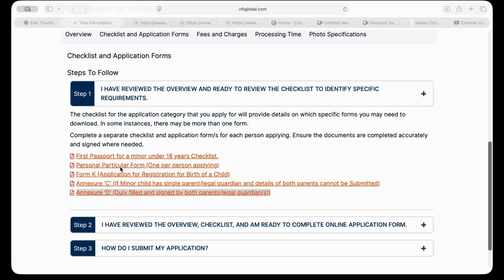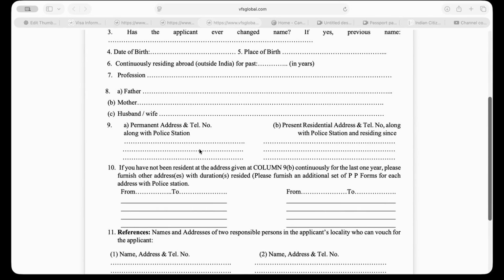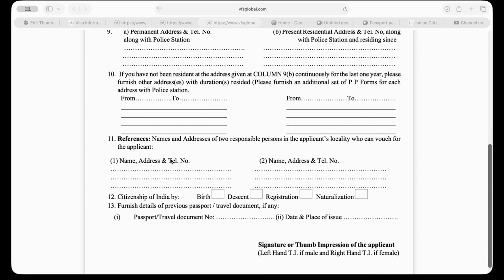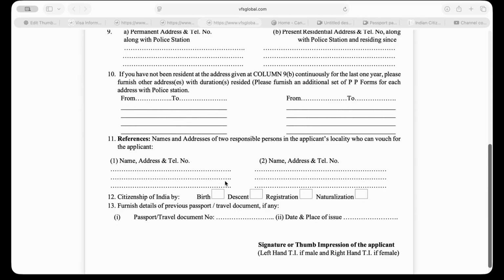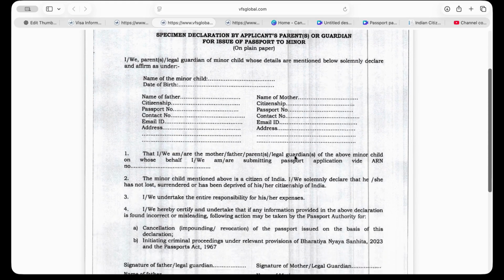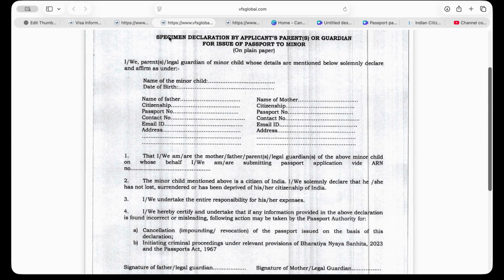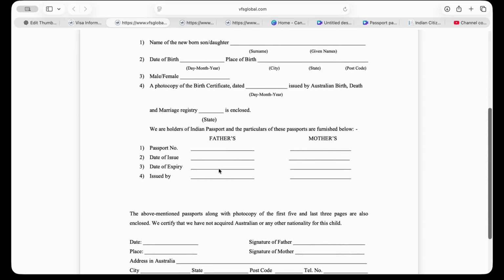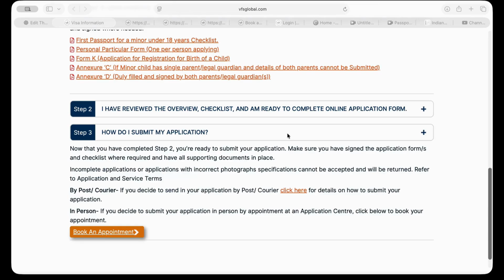How to Apply Indian Passport for Newborn in Australia | Other Forms + Mistakes to Avoid (Part 4)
How to apply for an Indian passport for a newborn in Australia step by step – Part 4.
In this video, I explain the other forms required for a newborn Indian passport application from Australia, along with common mistakes to avoid.
If you are applying for an Indian passport for a baby born in Australia, completing the additional forms correctly is an important step and can often be confusing due to limited clear guidance. This video will help you understand which forms are required and how to fill them correctly to avoid delays.
📌 In this video:
Step-by-step explanation of other required forms (including PP form)
Key sections explained clearly
Common mistakes to avoid while filling additional forms
Booking appointment with VFS
Make sure you check Part 3 where I covered how to complete the online birth registration step by step.
⚠️ Important:
This video is based on personal experience. Requirements may vary depending on individual cases and official updates.